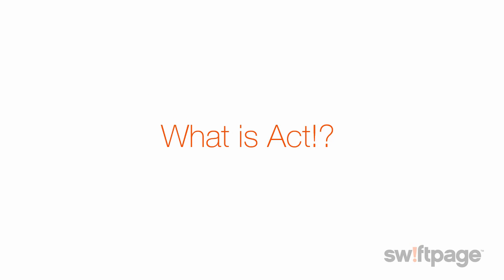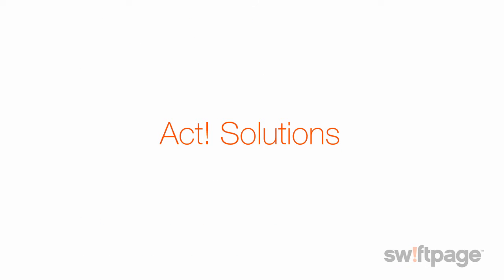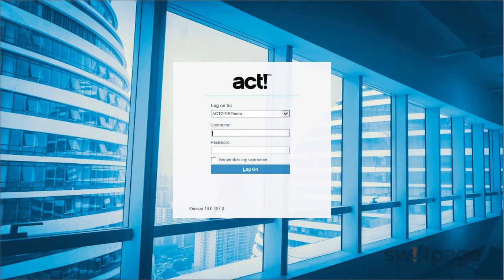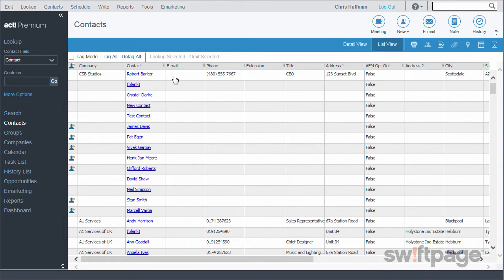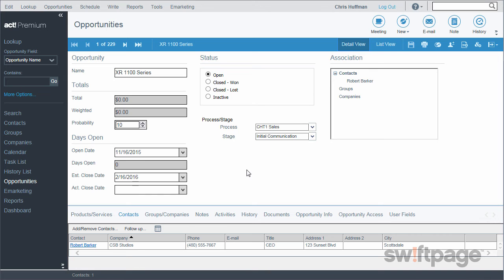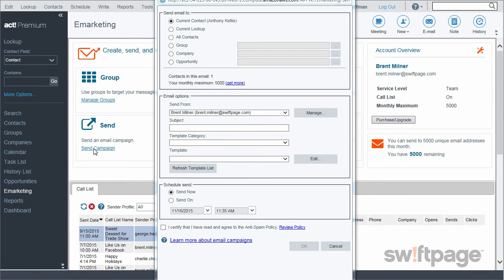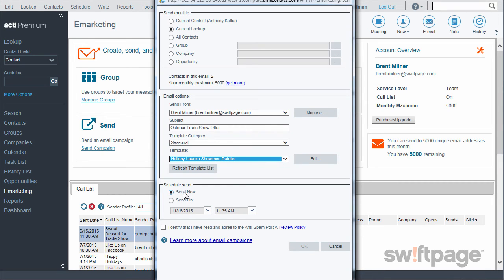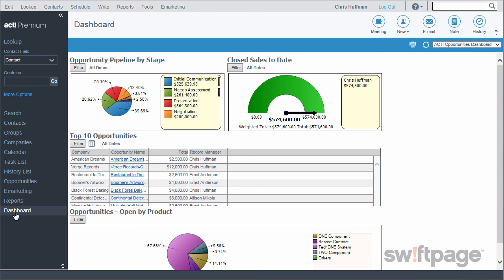Introduction to Act! Premium Cloud